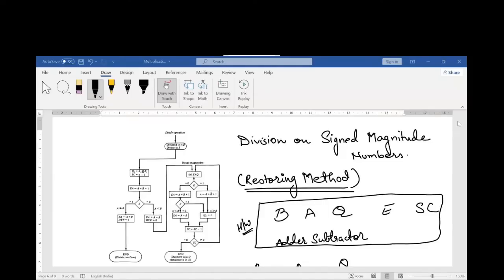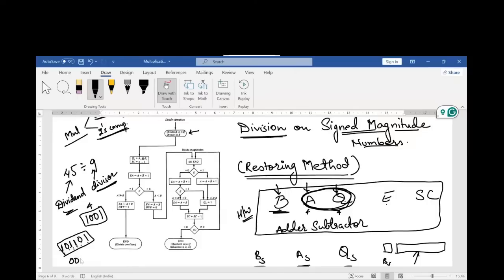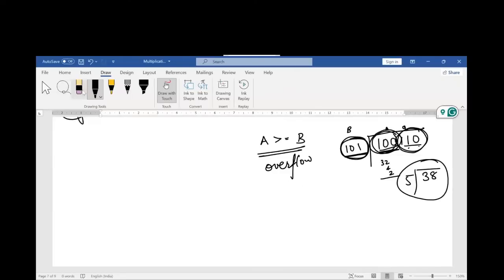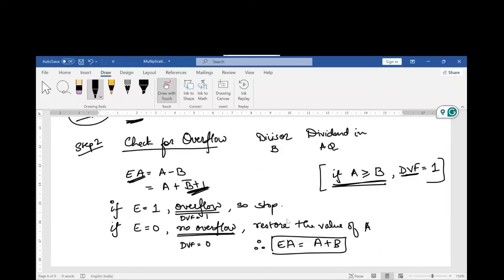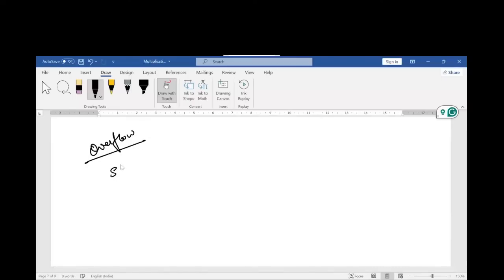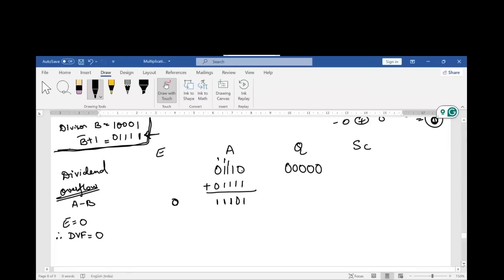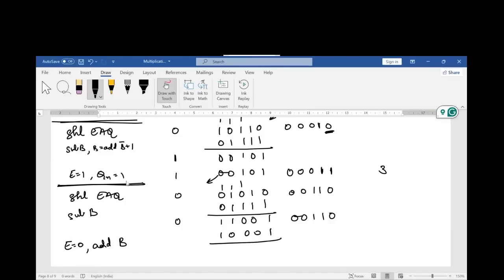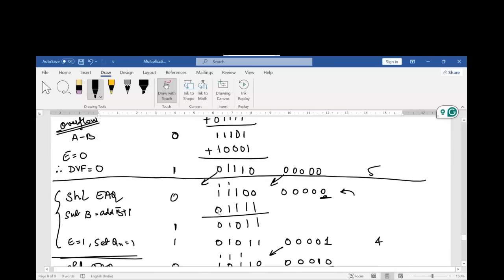10.4 Restoring Algorithm - Division of Signed Magnitude Numbers